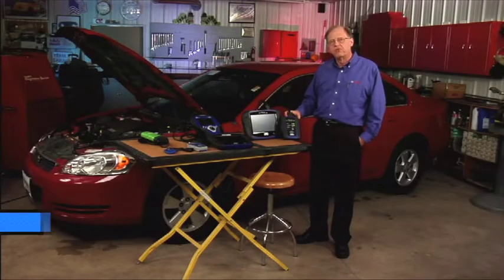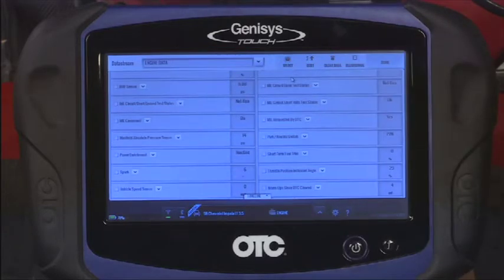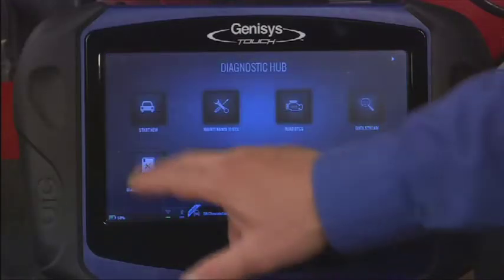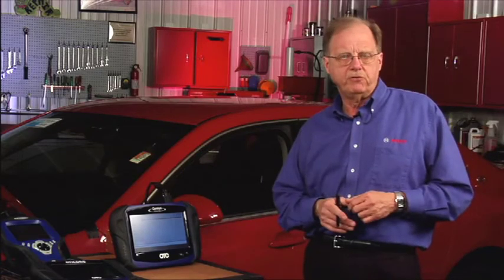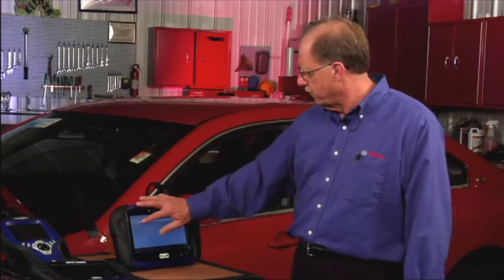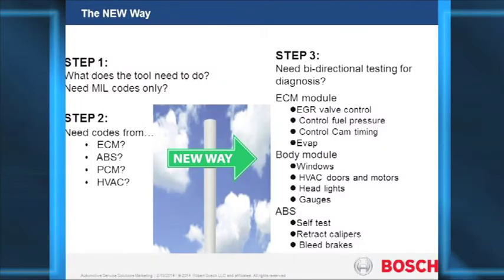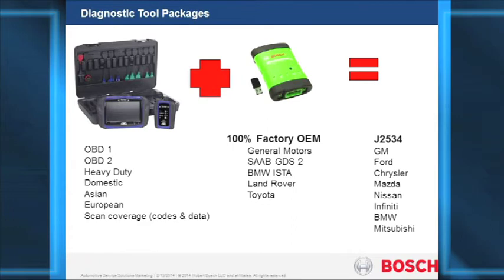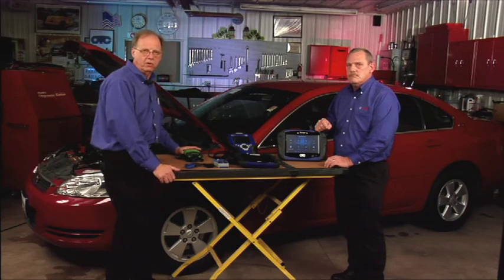What Is Scan The Right Scan Tool For You? Part #3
WHAT IS THE RIGHT SCAN TOOL FOR YOU?

With a variety of scan tools on the market in a wide range of prices, choosing the right tool can help enhance a technician's productivity and save money. Choosing the wrong tool, however, can be a costly investment that a tech may never fully realize.
To help make the right purchase, OTC hosted a free webinar for North America on Friday, February 27 at 7 p.m. EST to answer questions and help technicians decide what level of scan tool is best for them.

OTC  featured Technical Support Specialists Jim Wilson and Doc Watson who walked viewers through some of the most common concerns prior to diagnostics purchases, such as:

When to purchase an OEM scan tool

Quickly retrieving information needed to fix a car

When to add J2534 reprogramming to a diagnostic toolbox

Participants were also walked through a full range of diagnostics options, from code readers to fully integrated scan tools, helping better prepare them for a future scan tool purchase. Along with the OTC Genisys Touch and Encore diagnostic systems, the Bosch Mastertech VCI (M-VCI), a complete PC-based solution that provides aftermarket and OE-level diagnostics along with reprogramming in one powerful tool was also demonstrated.